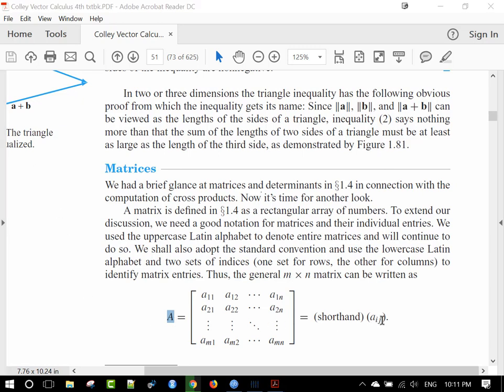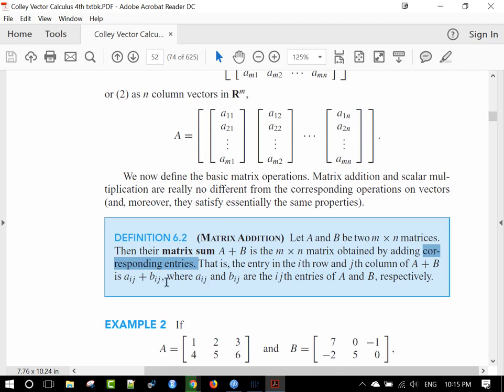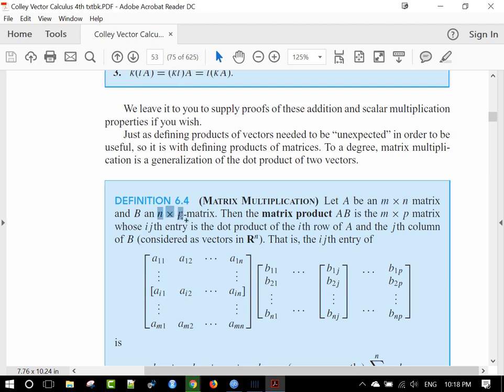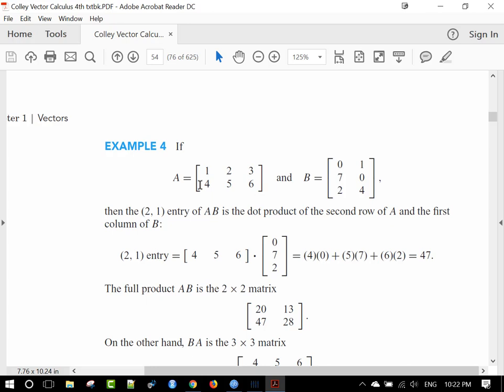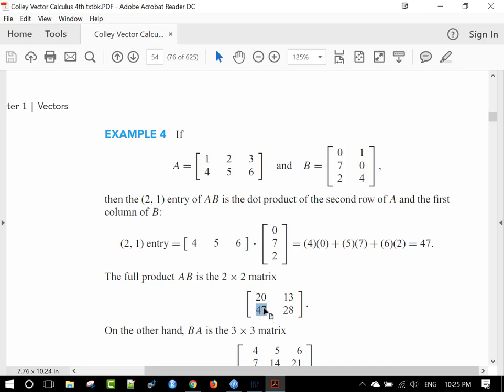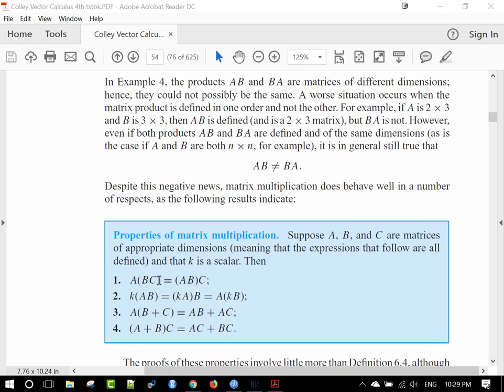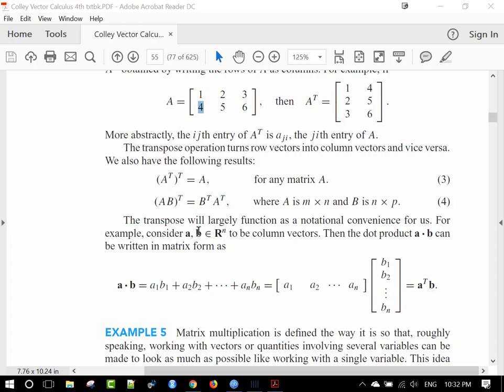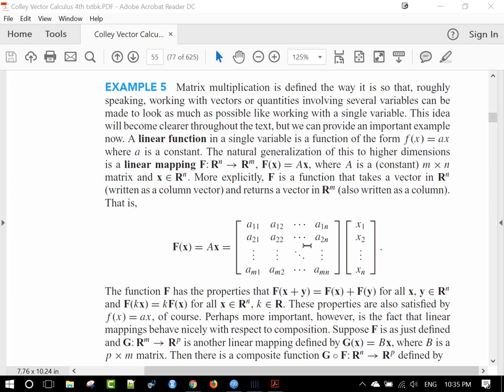Vector Calculus 1 -Intro to vectors part 6